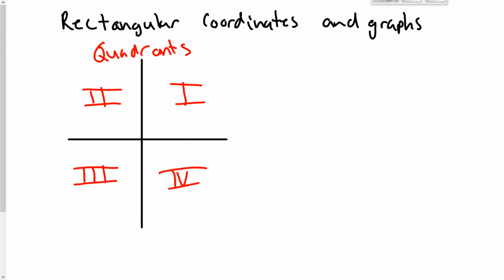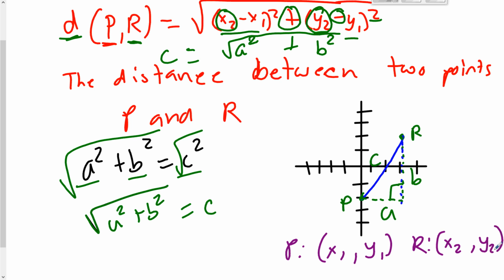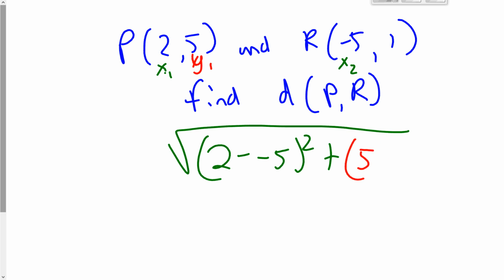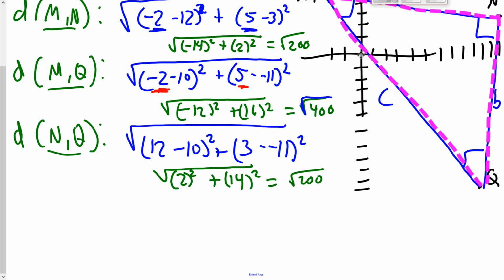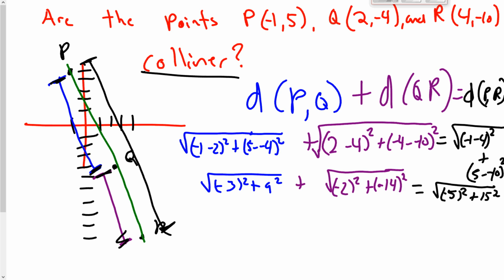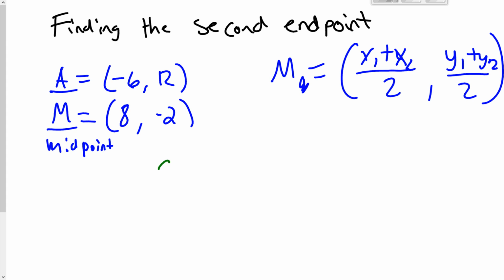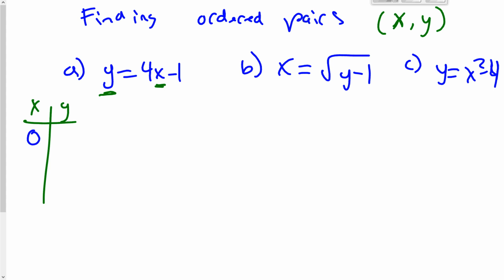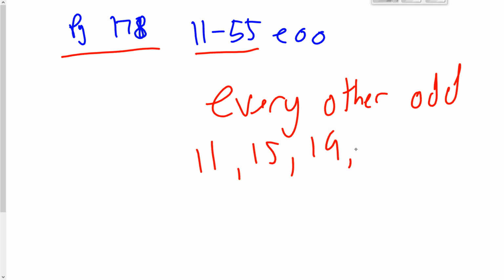PreCal Ch. 2.1 Coordinates